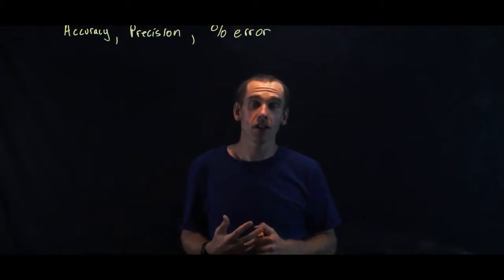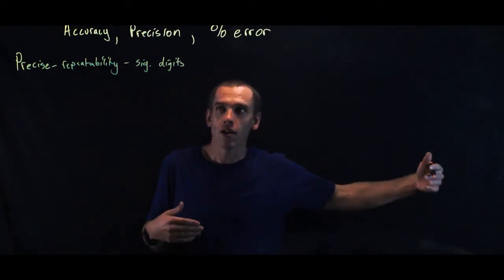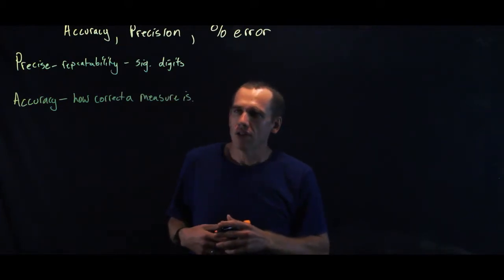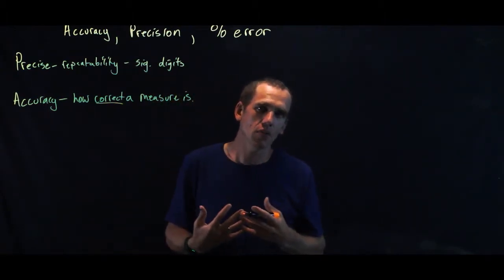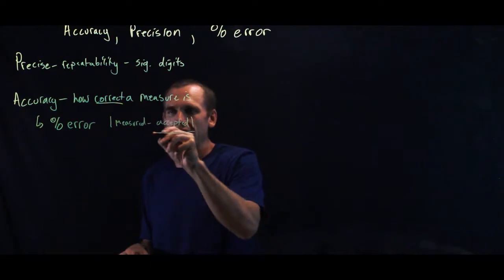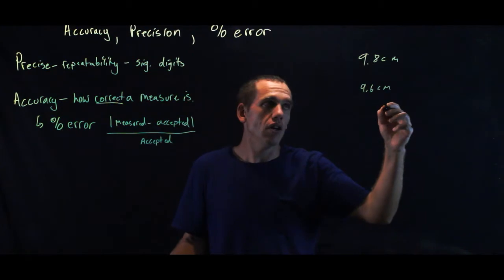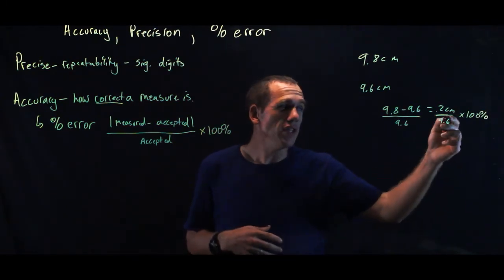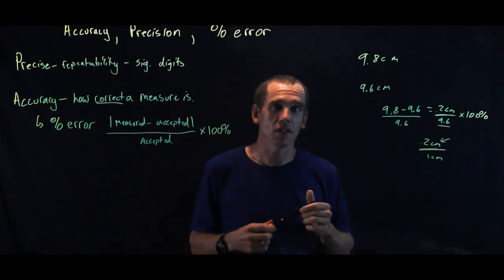1 2B Accuracy and Percent error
How to calculate percent error